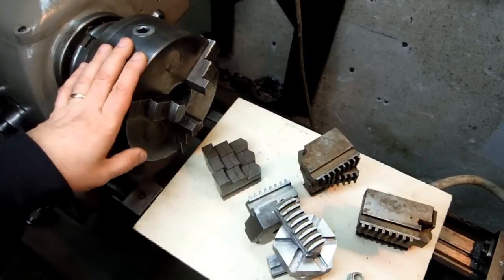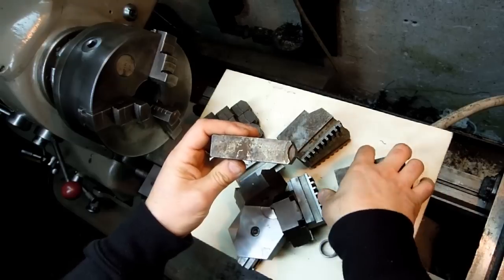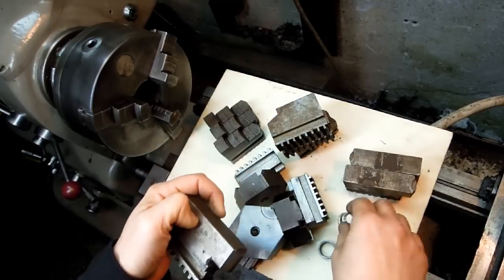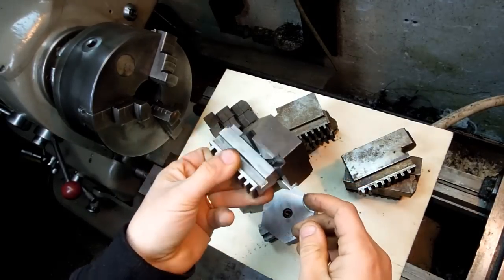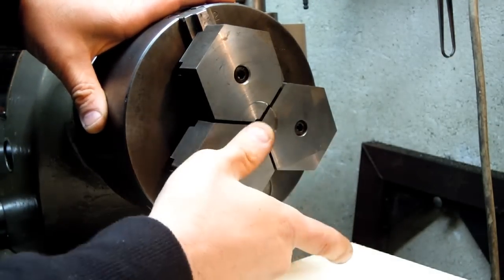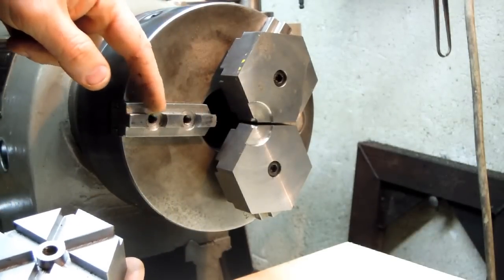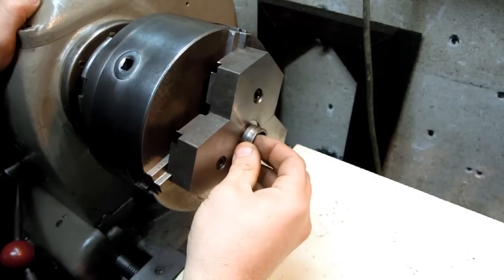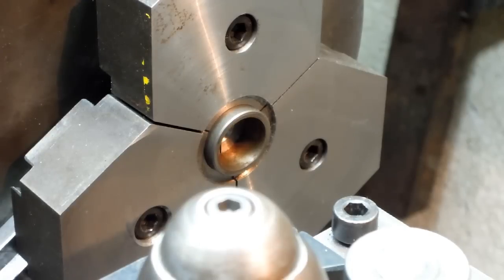Lathe Soft Jaws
Short video of my lathe's soft jaws.